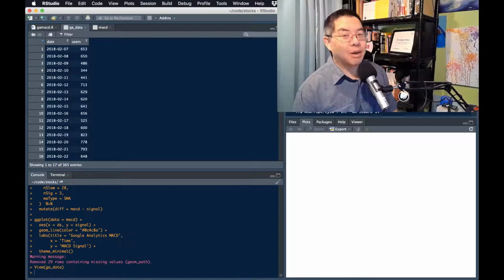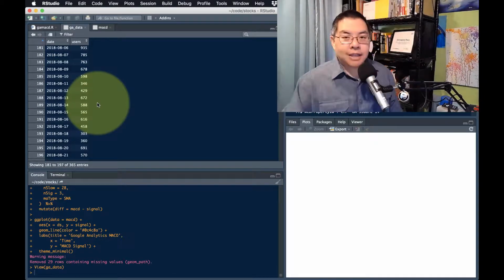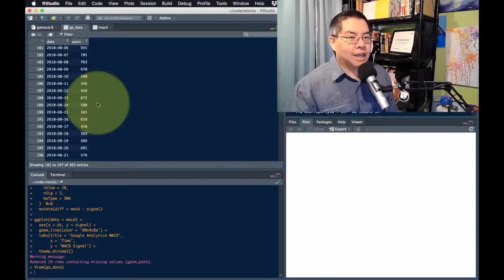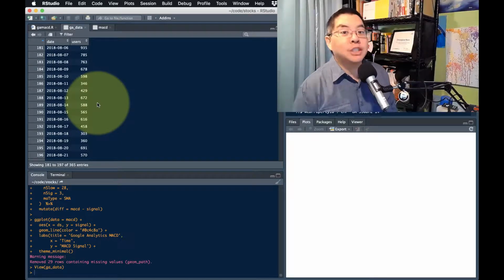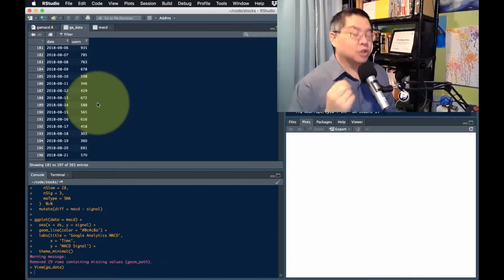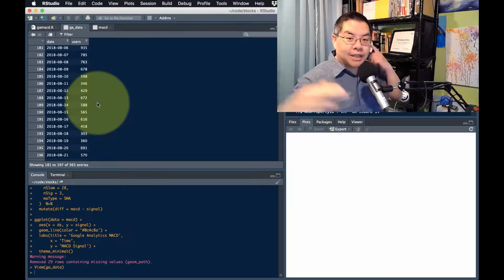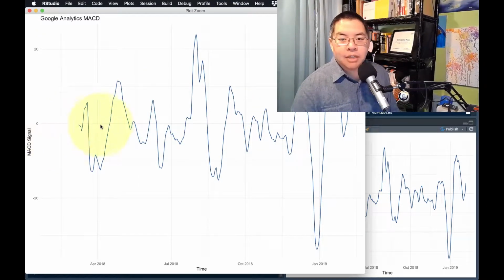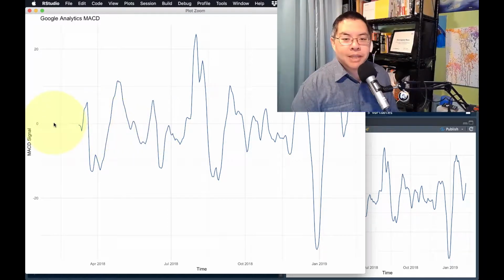You Ask, I Answer: How Analytics Indicates When To Change Tactics?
Jennifer asks, "How do I know, based on my analytics, when it's time to change tactics?"

For questions like this, we look outside of marketing to a discipline that is supremely well-practiced in changing tactics as soon as indicators go sour: financial trading. There are hundreds, if not thousands, of techniques for quickly spotting trends that require a rapid change in tactics. In this video, we'll look at one of the most time-tested techniques and how to apply it to marketing data.

If you'd like the Excel workbook version of this, please join our free Analytics for Marketers Slack group.